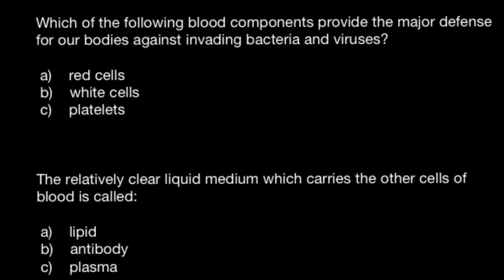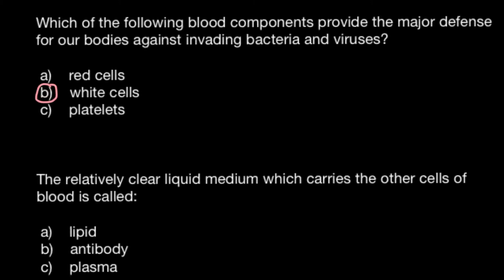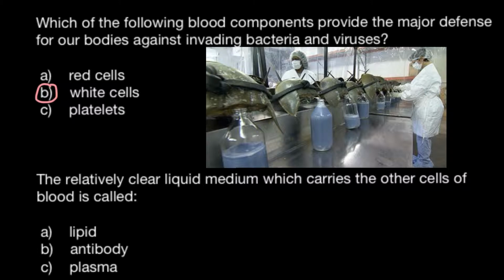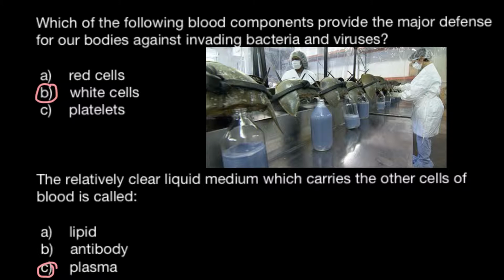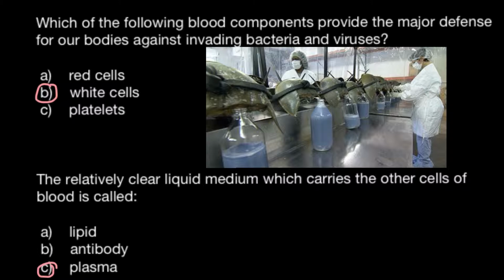Blood components that provide major defense against bacteria and viruses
White blood cells: Serving as an army against harmful bacteria and viruses, white blood cells search for, attack and destroy germs to keep you healthy. White blood cells are a key part of your immune system.